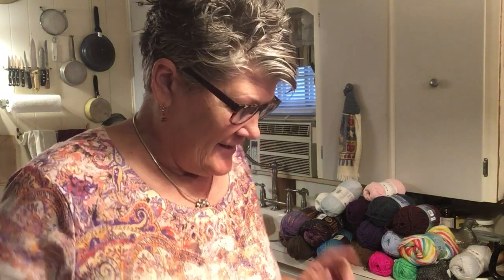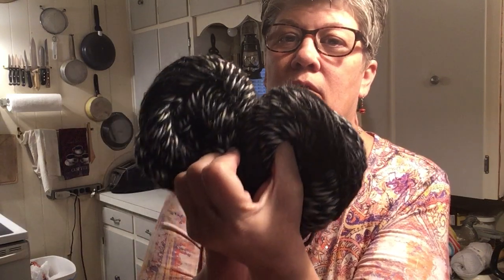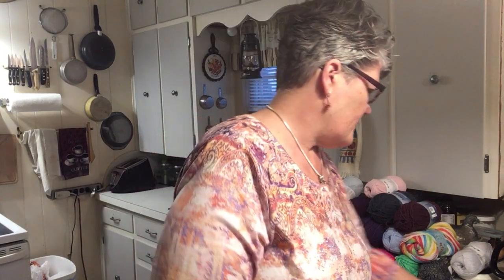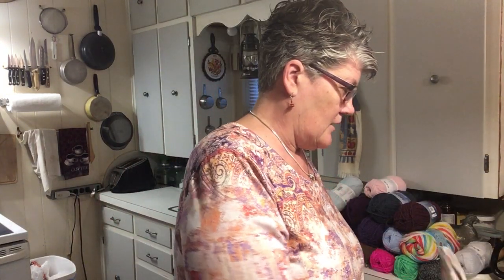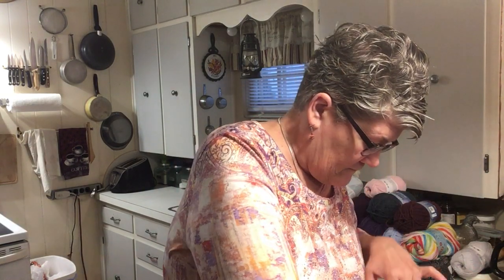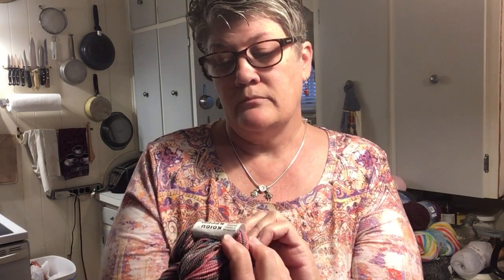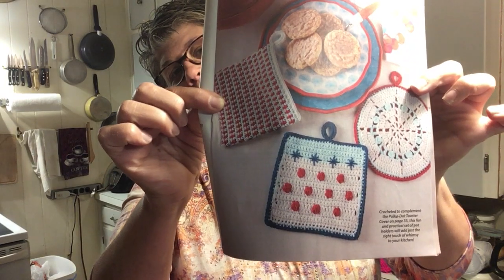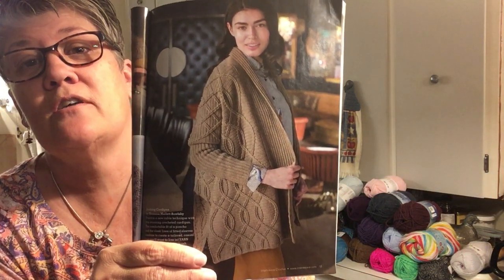YARN HAUL + OMAHA + PART THREE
The Rest of the Story! Next time I will learn to put them all together!